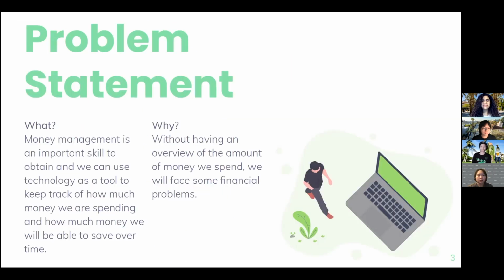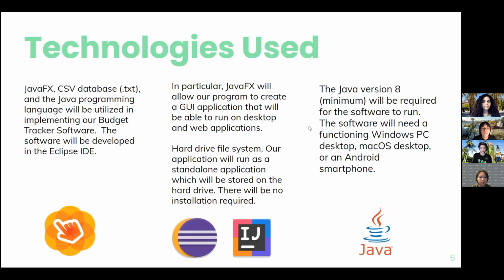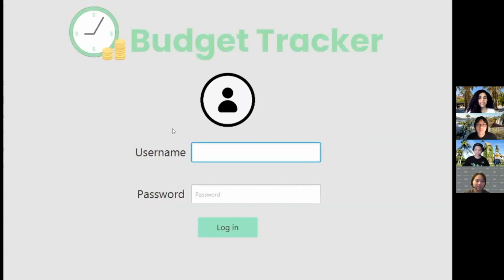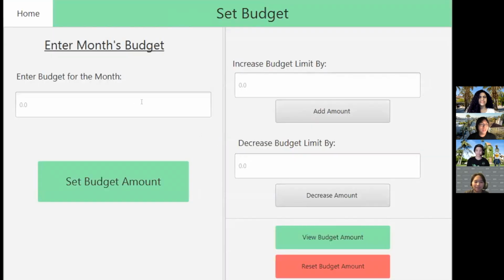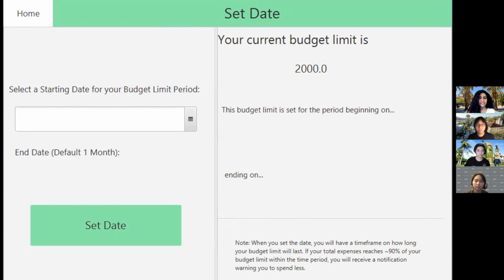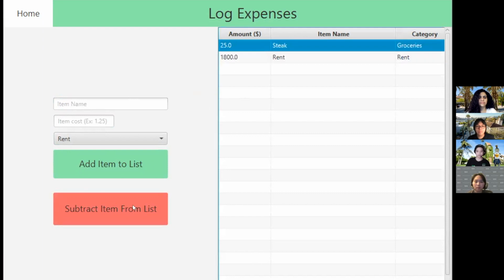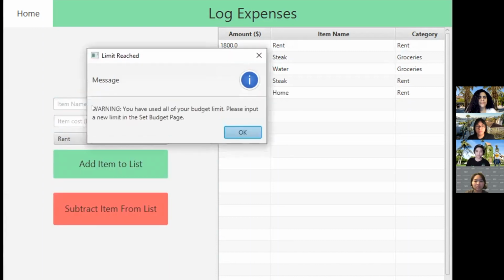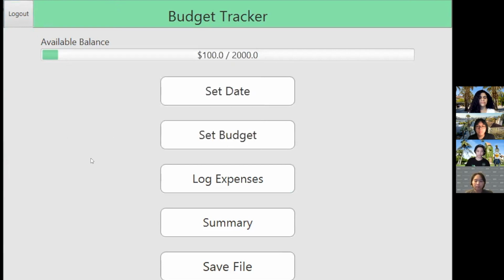Budget Tracker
SJSU CS151 Final Project Presentation -- Team 05-05